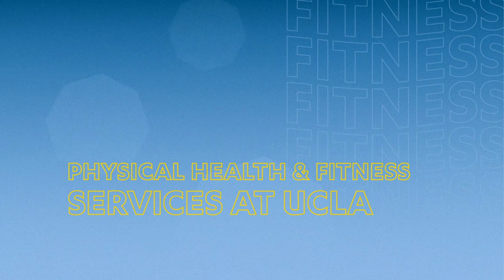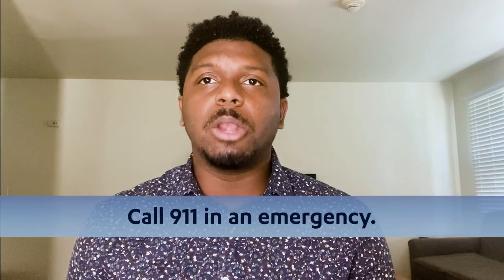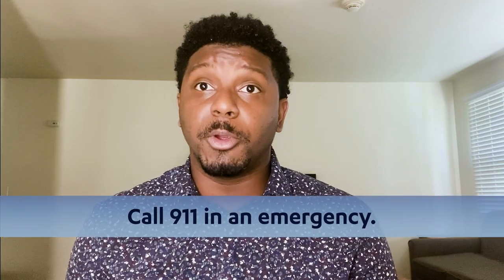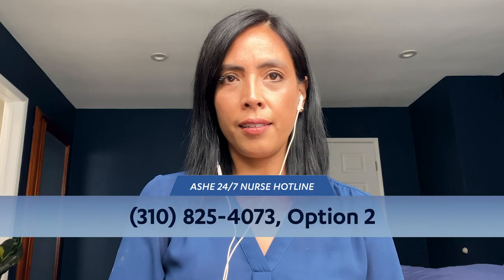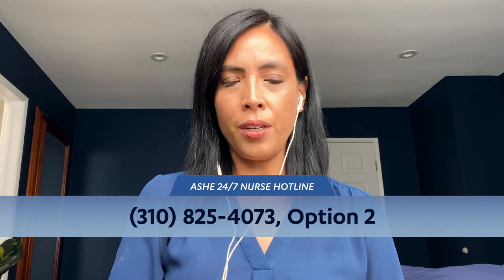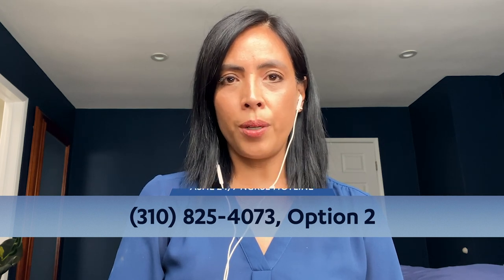Physical Health and Fitness Services at UCLA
Fara Anzures, NP from the Ashe Center and Joe Henderson from Recreation showcase UCLA’s resources dedicated to student health care and health education.

Visit studentaffairs.ucla.edu for more information on student support services.